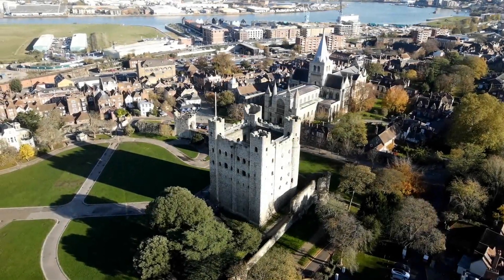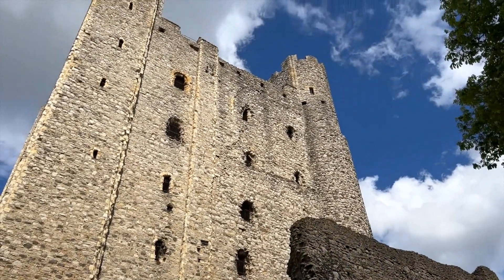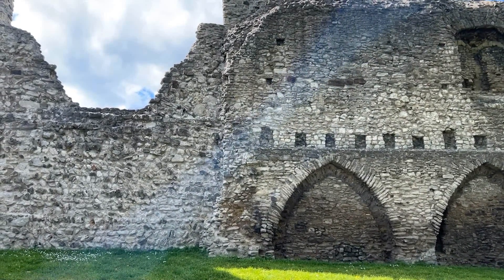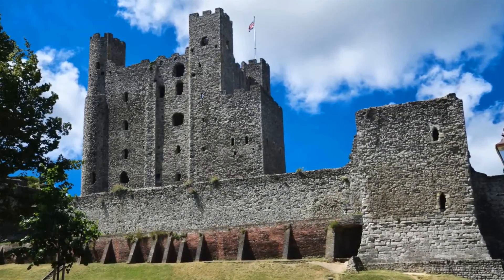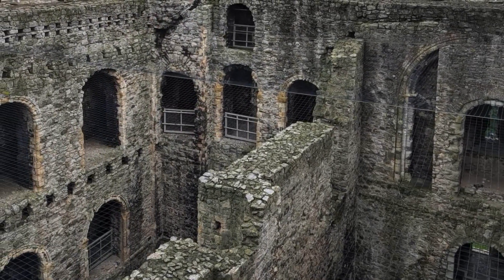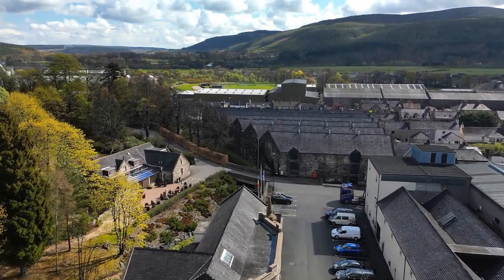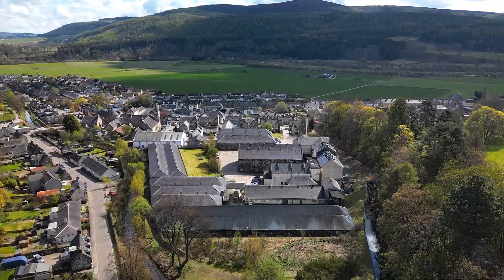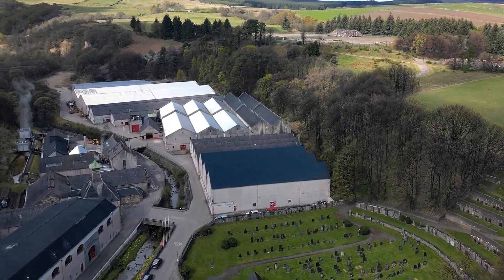Exploring Scotland's MOST HAUNTED ROTHES CASTLE!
Join us on a spine-tingling adventure as we delve into the eerie history of Scotland's most haunted castle - Rothes Castle! Located in the heart of Moray, this 13th-century fortress is steeped in mystery and terror. From ghostly apparitions to unexplained occurrences, we'll explore the darkest corners of Rothes Castle and uncover the secrets that lie within its ancient walls. So, if you dare, step into the shadows with us and experience the thrill of exploring one of Scotland's most haunted locations. Buckle up for a hauntingly good time!